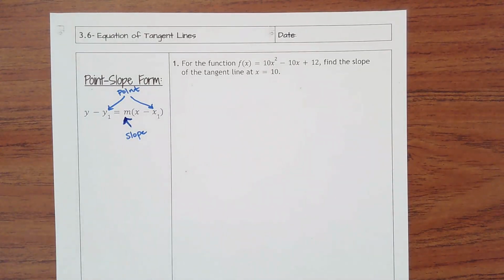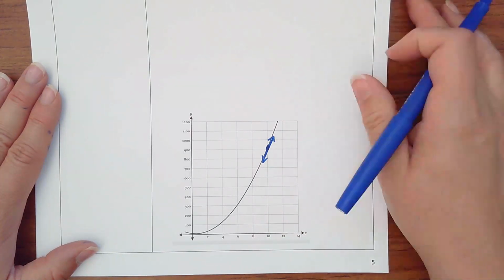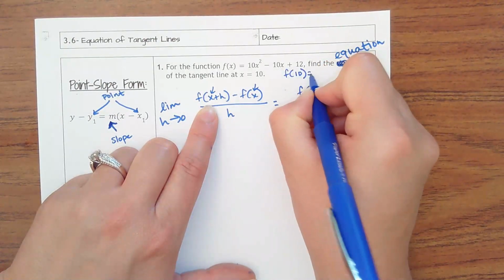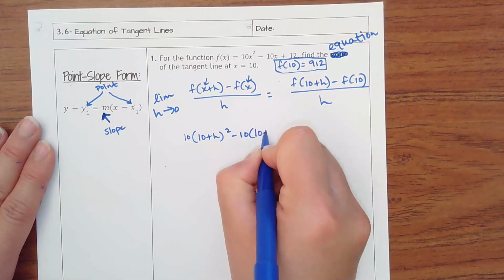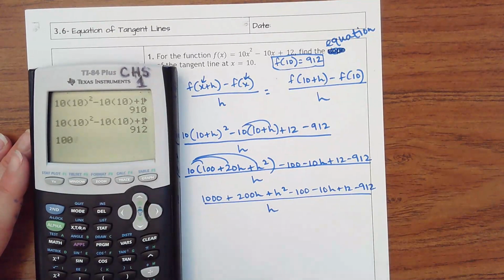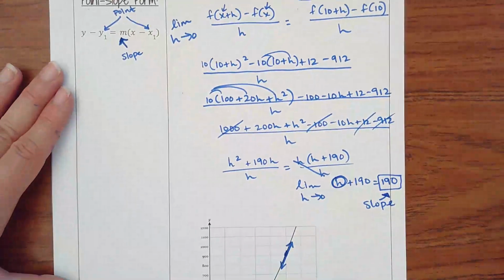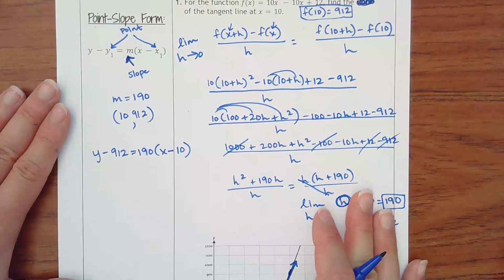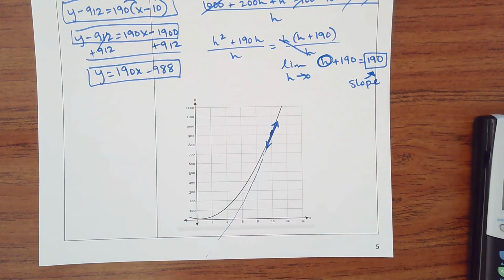3.6- Equation of Tangent Lines